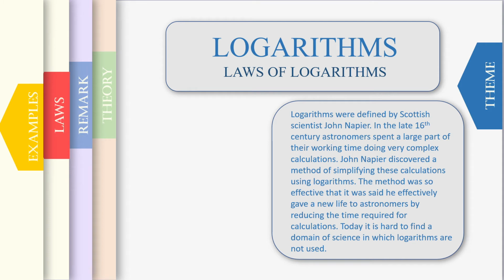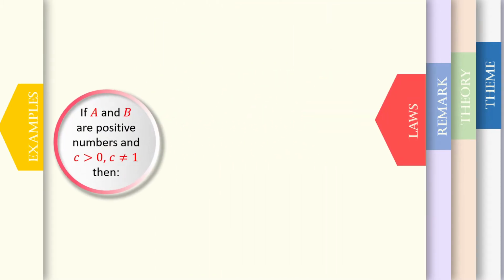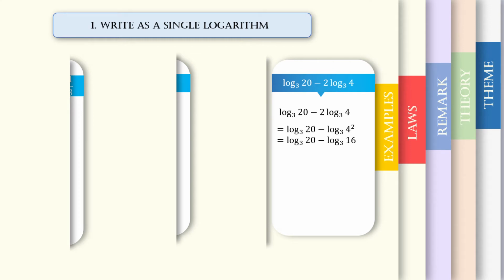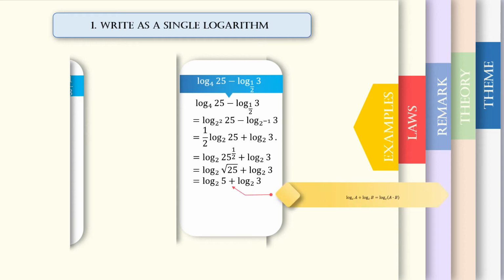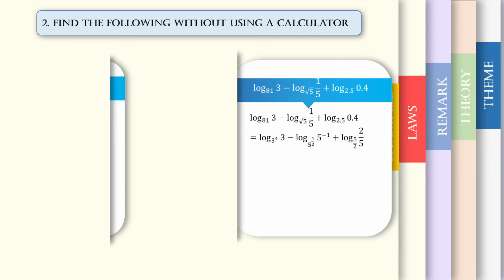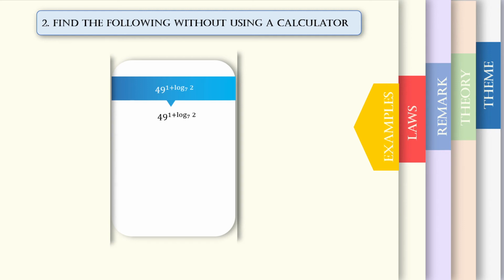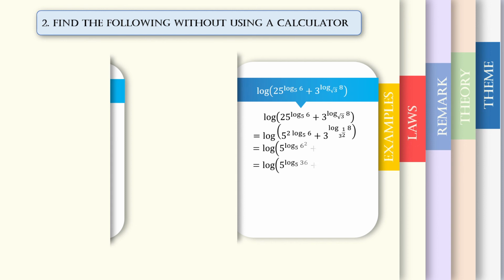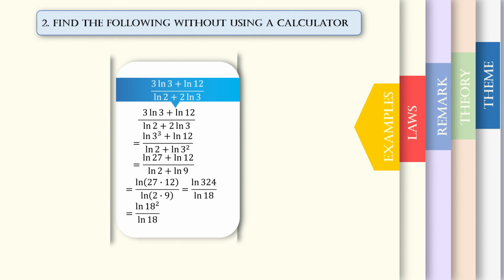LOGARITHMS: Very WELL explained and EASY to understand!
The Math World explains you, in a very easy way, difficult math themes! We present you a very interesting explanation of logarithms, laws of logarithms and their applications in exercises.
With Math World we guarantee you great results in Mathematics!